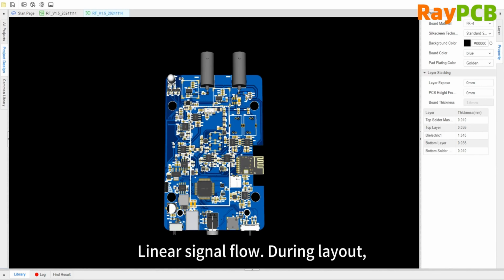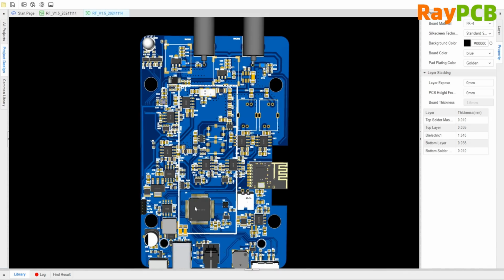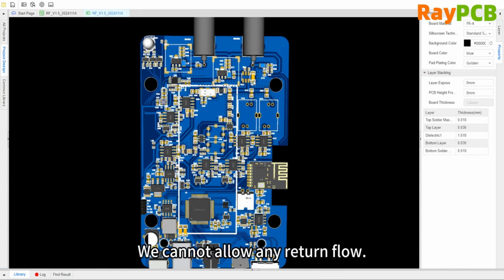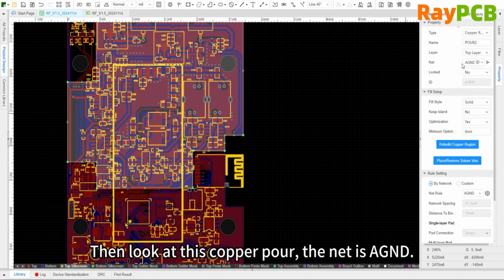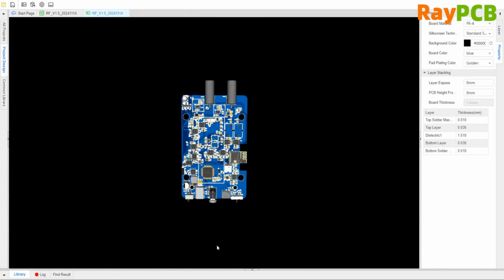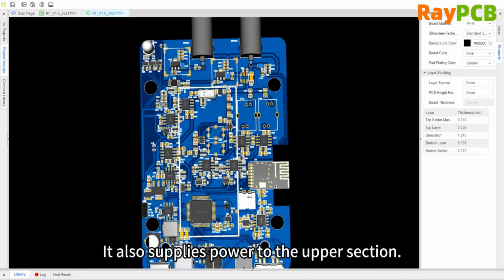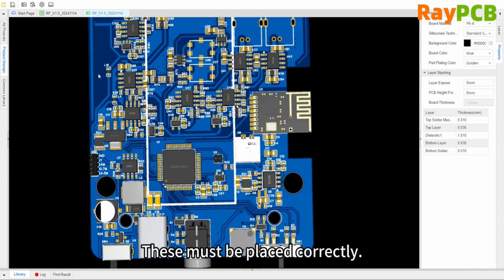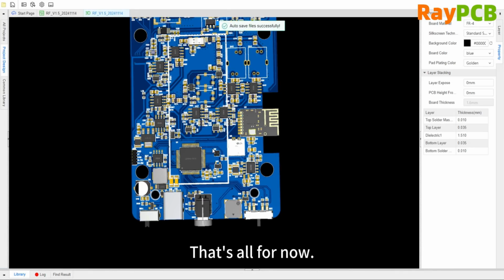The Art of Double Sided PCB Layout 2 #60